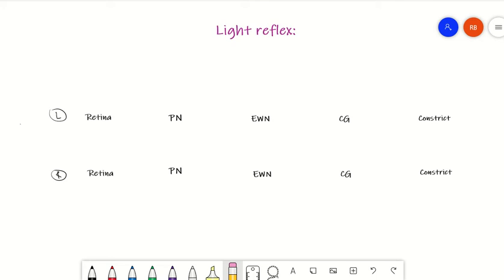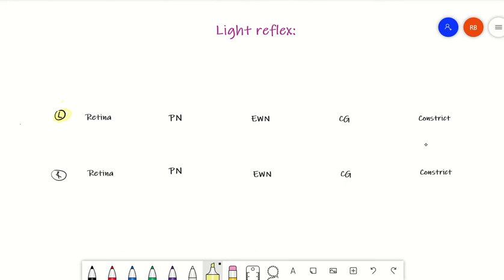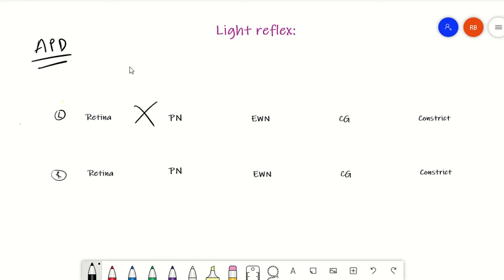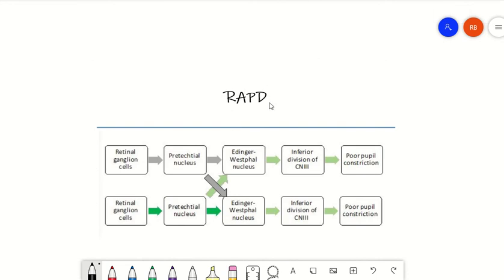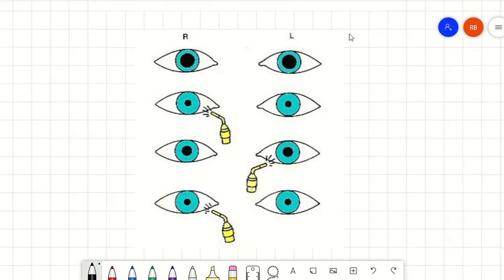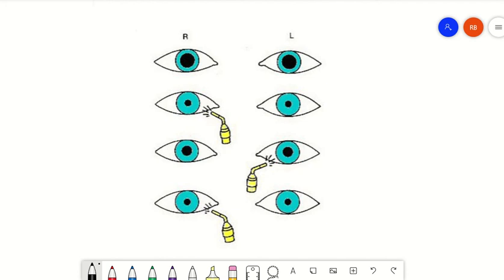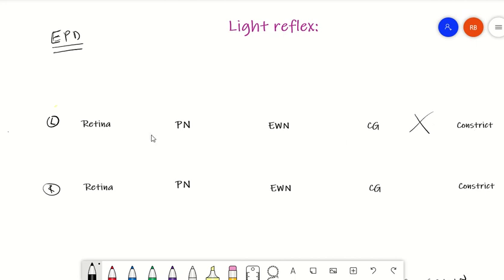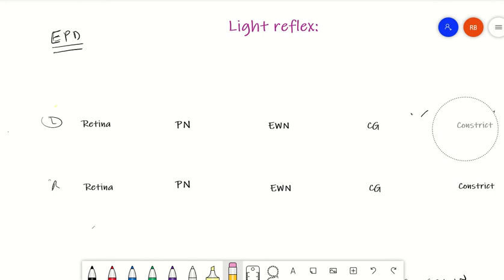Pupillary Defects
In this video we take a look at three pupillary defects, and how it affects pupil constriction:

- Afferent pupillary defect (absolute)
- Relative afferent pupillary defect (aka. Marcus-Gunn pupil)
- Efferent pupillary defect